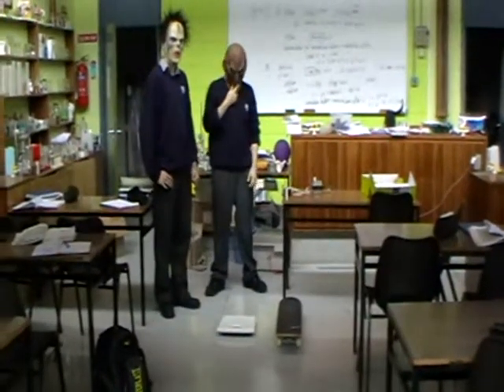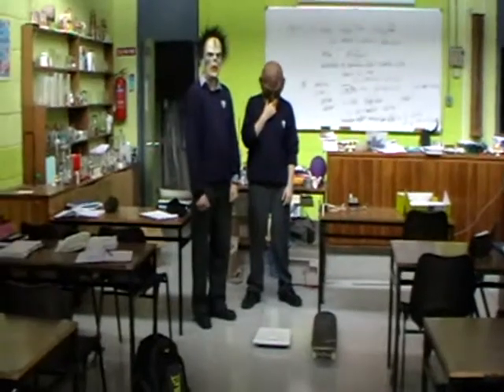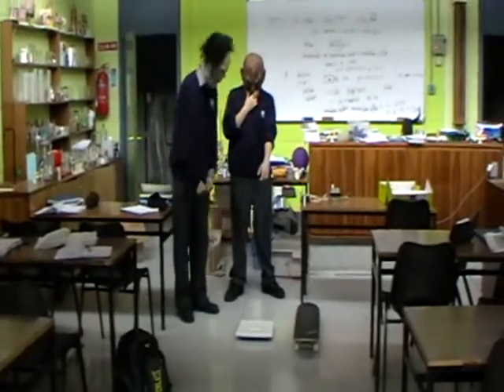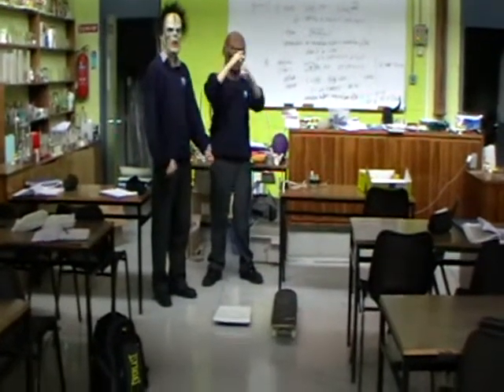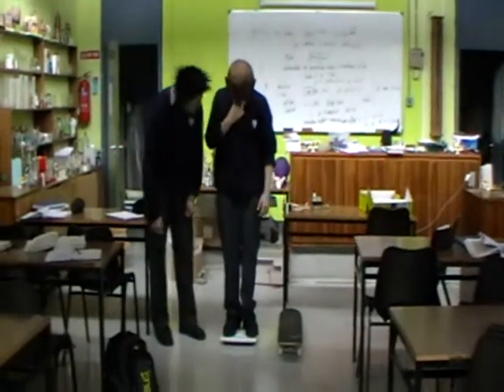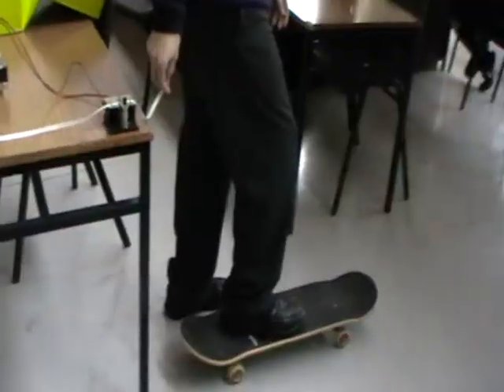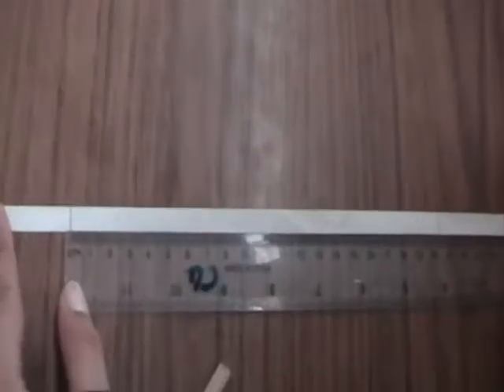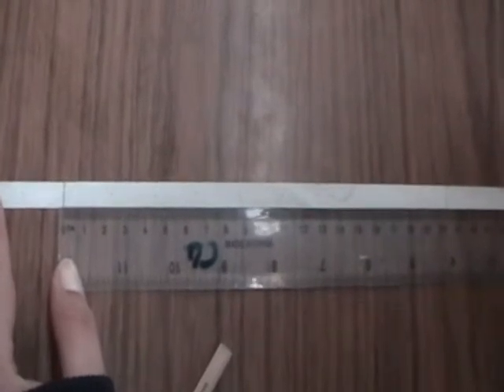The Momentum of a Student on a Skateboard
Measuring the momentum of a student on a skateboard using a ticker timer.